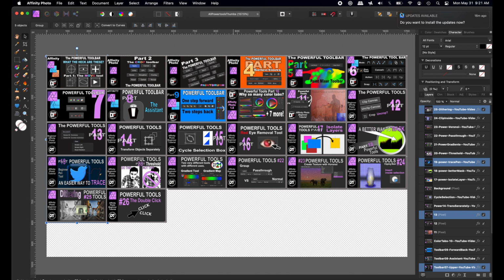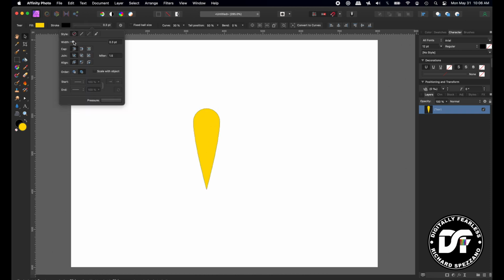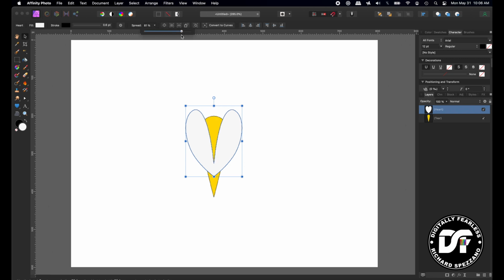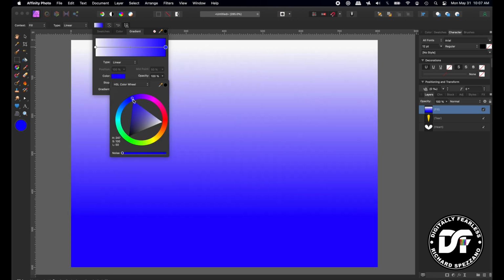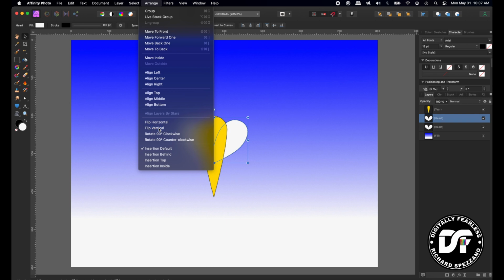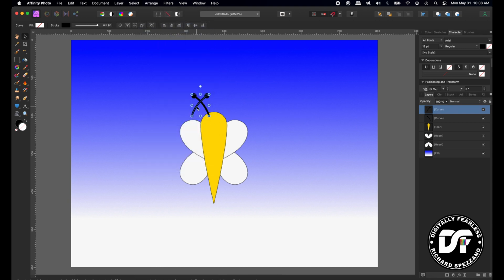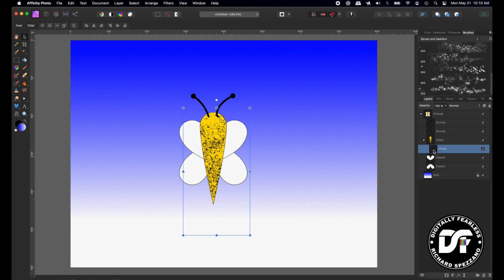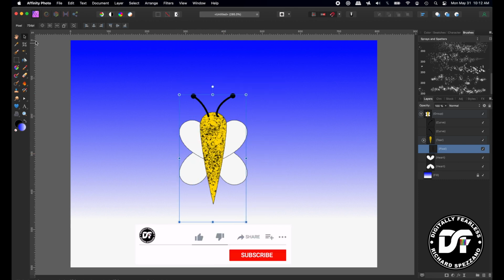Double Click! Affinity Photo beginner tutorial Power Tools #25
Using double click makes it easier and saves you time. This is an Affinity Photo beginner tutorial and number 26 of the Digitally Fearless Power tools of Affinity Photo playlist.

Digitally Fearless YouTube Channel:
Youtube.com/c/digitallyfearless